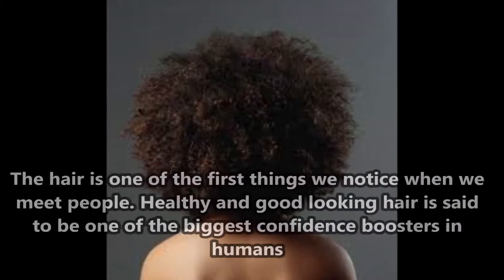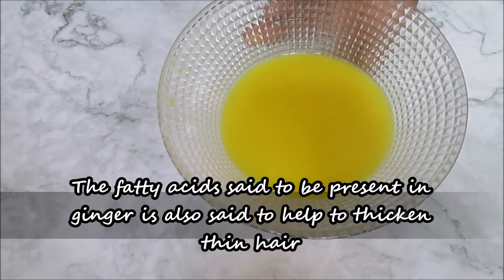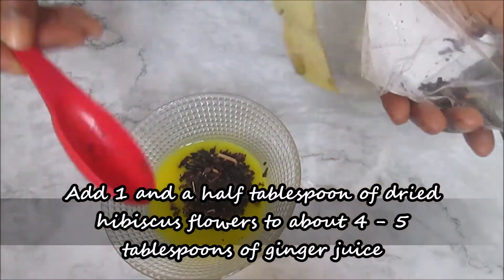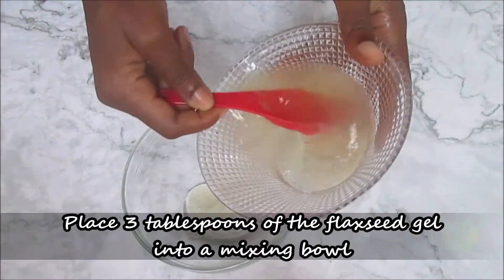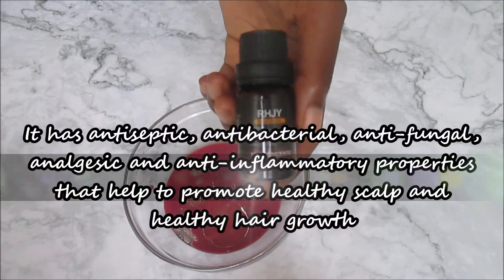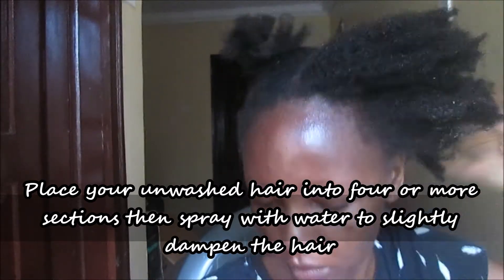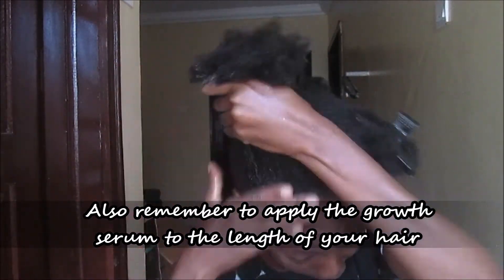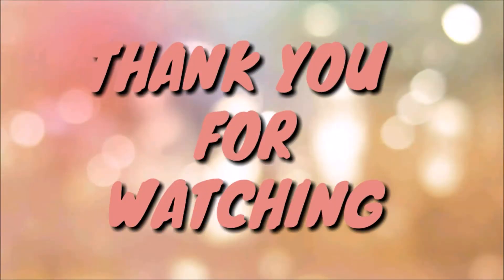USE these TWO ingredients together to REGROW BALD SPOTS FAST | REGROW BALD EDGES FAST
Hibiscus flowers also known as Zobo flowers in Nigeria has been consumed for years as a healthy drink. It is loved by both young and old.

It has also been known to have moisturising properties and aid in hair growth. It has the ability to stimulate hair growth from even dormant hair follicles in bald patches. It is said to be rich in amino acids and boosts collagen ensuring healthy hair growth.

Ginger contains an antioxidant called gingerol, which helps to fight free radicals which damage hair cells and can cause hair thinning and hair loss. By fighting the free radicals, this ginger hair mask helps to prevent hair thinning and hair loss.
Ginger is also a great hair conditioner and is rich in minerals and essential oils, it makes hair more manageable, softer and shinier.

Castor oil: Castor oil can be used on the scalp to help prevent and remedy hair loss. It has antibacterial and anti fungal properties which makes it beneficial against follliculitus, dandruff and scalp infections and its ricinoleic acid content help increase circulation to the scalp and improve hair growth.

Now you can get some of the products that I use regularly for my natural hair growth and skin (Because I always get asked) from

Castor oil for hair growth:

NOW Castor oil

Castor oil:

Jamaican Black Castor oil (4oz):

Jamaican Black Castor oil (8oz):

*GEAR THAT I USE TO MAKE MY VIDEOS:*
The most affordable camera (with accessories) that I use to film:

My present phone for my phone videos: Huawei Y5 prime

My next phone for phone videos and vlogging (even though no one asked….lol): Iphone 6S + Buy from Amazon US

Present (similar) laptop for editing my videos (I use windows movie maker to edit): Buy from Amazon US or Buy from Amazon UK

My next laptop for editing videos (AGAIN!! Did anyone ask you, Petite Diva? *smh*): *Macbook pro (new model)* Buy from Amazon US or Macbook pro (renewed)* Buy from Amazon US

*HAVE* you checked out my TOP/VERY BEST videos? If you don’t watch them, you are REALLY missing out on some very GREAT stuff. Check them out:

How I use GINGER AND CASTOR OIL TO REGROW MY BALD EDGES | GINGER HAIR MASK FOR EXTREME HAIR GROWTH

How to stop HAIR LOSS with this DIY Coffee oil | Coffee Hair oil for FAST hair growth

My TOP 4 playlists (with so much great DIY hair treatments to help regrow BALD edges FAST and FAST hair growth):

Luv Petite Diva….

*picture used for illustration purposes only*